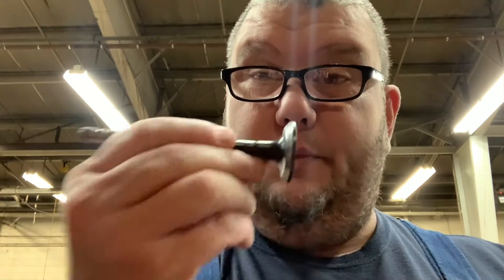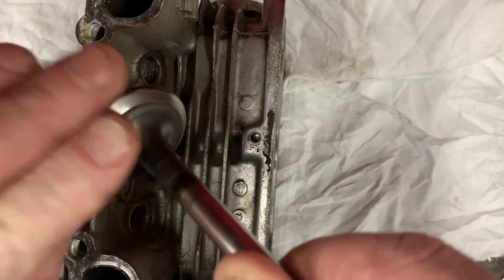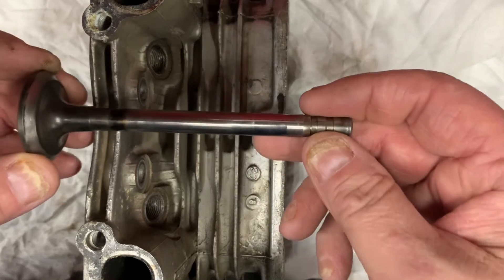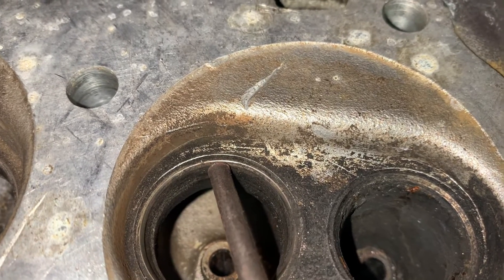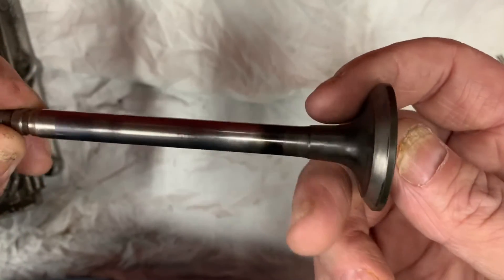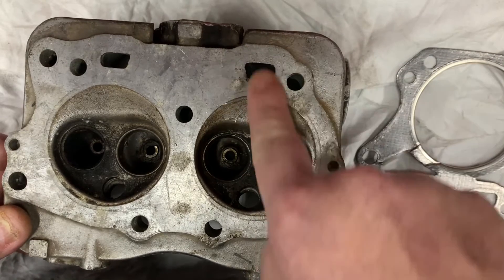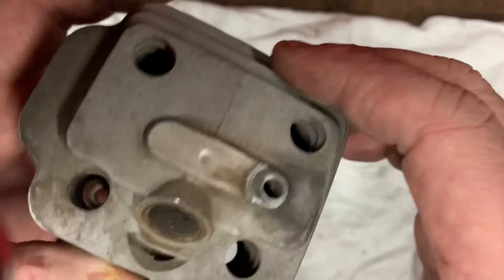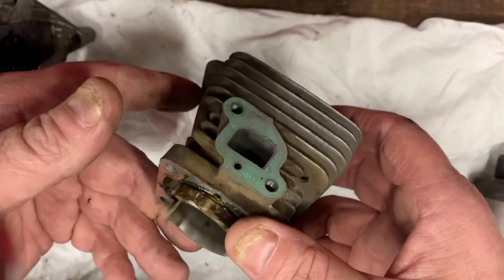WHY A SMALLENGINE LACKS OR HAS ZERO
Be sure to watch my playlist of engine compression issues I even threw in a video or two of an engine having too much compression and how to fix that hope you enjoy.

Today we are going to talk about engine compression and the possible causes there of#Briggs&Stratton